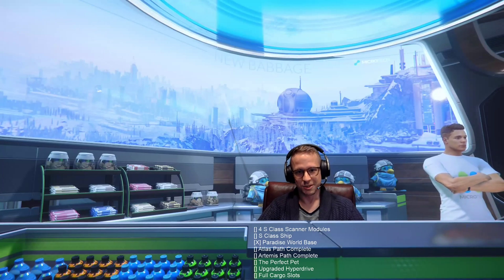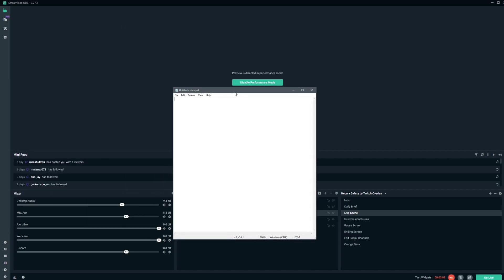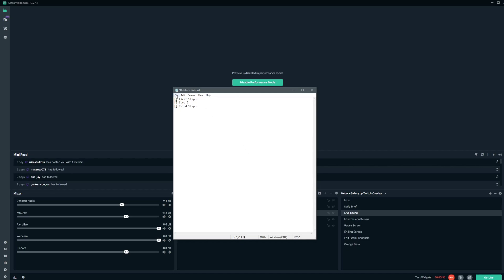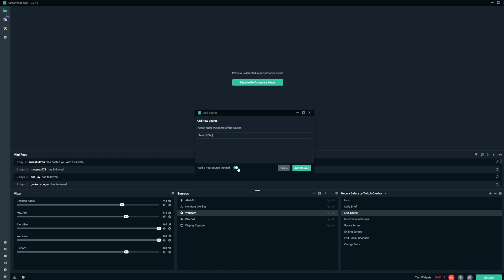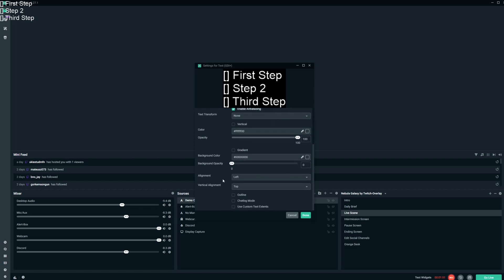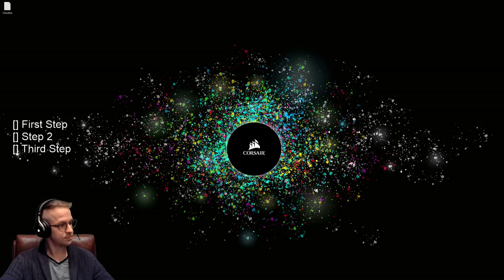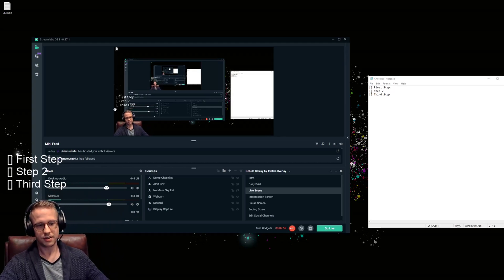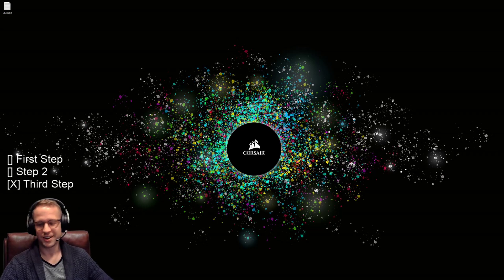How to add a checklist to your Stream in Streamlabs OBS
This is a quick video that will help you add a basic checklist to your stream layouts. You will be able to edit this checklist on the fly while streaming, and the best part is. literally anyone can do this! Enjoy!